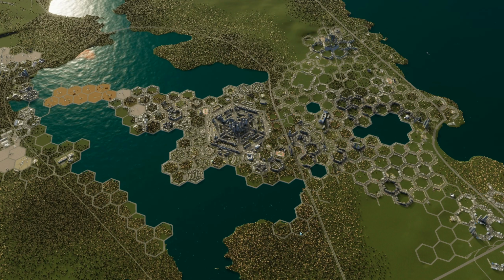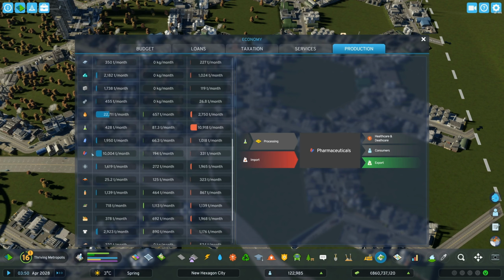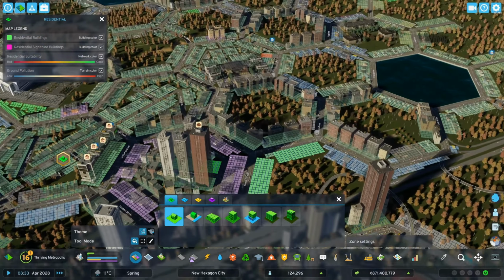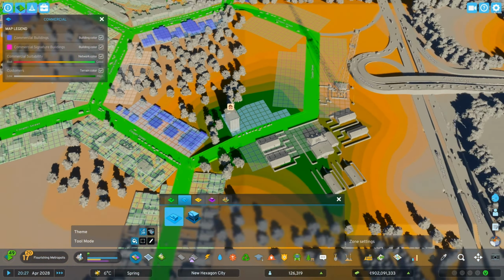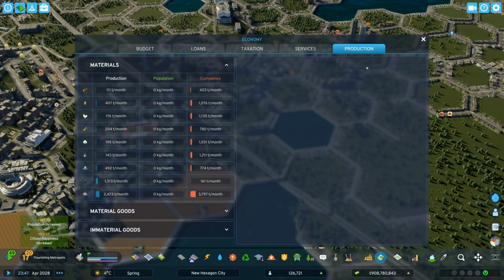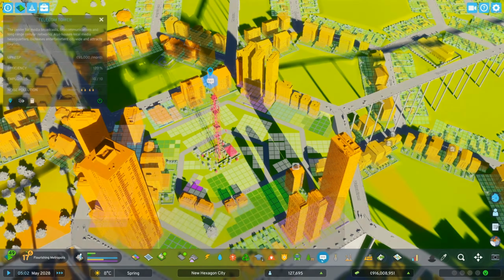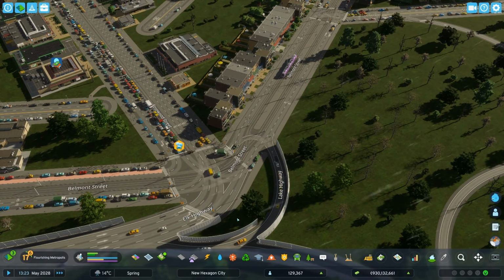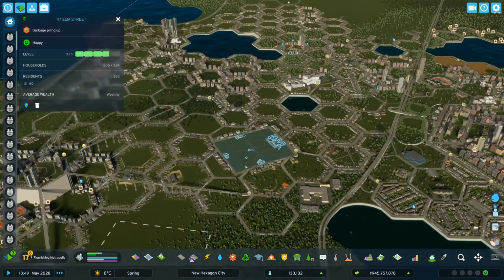Discover the Unique Layout of Hexagon City in Cities Skylines 2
Our journey in Cities Skylines 2 continues with the expansion of Hexagon City, the unique metropolis with a hexagonal road grid. We focus on expanding residential and industrial zones to meet the growing demands of the city. By strategically placing new zones within the hexagonal grid, we aim to balance urban growth and ensure efficient development.

Traffic flow is a major focus as we work to connect different parts of Hexagon City with new bridges and roads. Managing traffic within a hexagonal layout presents unique challenges, but our goal is to reduce bottlenecks and enhance transportation efficiency, making Hexagon City a model of modern urban planning in Cities Skylines 2.

We explore the outskirts of Hexagon City, expanding its boundaries by acquiring new tiles. This expansion helps accommodate the growing population and industrial needs, making the most of our unique hexagonal layout. As we expand, we address issues such as customer shortages in commercial areas and traffic congestion, adjusting our road layouts and strategically placing new zones to mitigate these problems.

Improving the industrial sector is crucial for Hexagon City’s growth. We focus on better integrating industrial zones with the rest of the city, reducing reliance on highways and improving logistics. This seamless integration boosts productivity and supports the city’s economy, showcasing the potential of creative city planning in Cities Skylines 2.

Environmental sustainability is another key aspect of our planning. By incorporating green spaces and balancing industrial growth with environmental considerations, we strive to create a functional and livable city. The tools provided by Cities Skylines 2 allow us to bring this vision to life, ensuring long-term success for Hexagon City.

Public transportation integration is essential for reducing traffic congestion. We carefully design bus and tram routes to fit the hexagonal road layout, aiming to provide reliable public transport options for residents. This enhances the city’s connectivity and overall efficiency.

Managing utilities like electricity and water becomes increasingly important as Hexagon City grows. We ensure that infrastructure keeps pace with the city’s expansion, addressing the needs of both current and future residents.

Our expansion efforts include filling in unused hexagons and pushing the boundaries along the coast. By terraforming and placing key walls, we create a beautiful hexagonal coastline, adding to the city’s unique aesthetic. The hexagonal grid allows for creative urban planning, and we experiment with new layouts and designs to optimize the city.

Despite some challenges, including high traffic volumes and resource management issues, we remain committed to refining Hexagon City. Adjusting traffic light rules, expanding road capacity, and addressing bottlenecks are all part of our ongoing efforts to improve the city’s functionality.

Hexagon City is a testament to the potential of innovative urban planning. Our focus on balancing residential, commercial, and industrial needs within a hexagonal layout showcases the versatility of Cities Skylines 2. As the city grows, we continue to refine our strategies and overcome new challenges.

Join us as we navigate the complexities of managing a hexagonal metropolis, ensuring Hexagon City thrives in the dynamic world of Cities Skylines 2. Through careful planning and creative solutions, we aim to make Hexagon City a standout example of modern urban development.